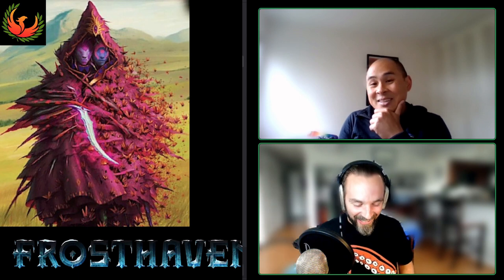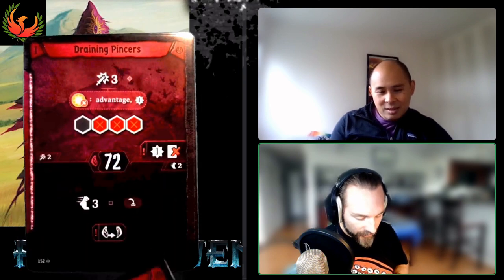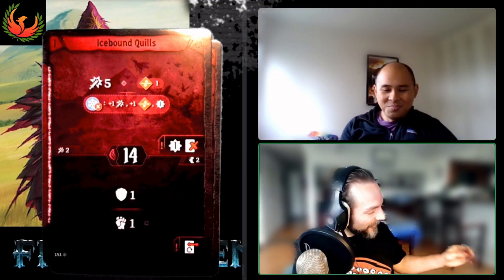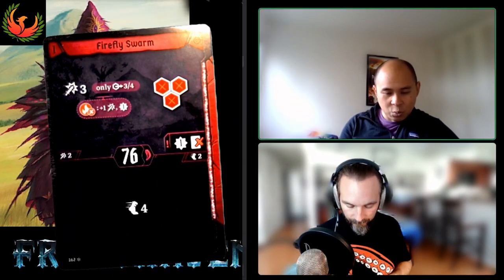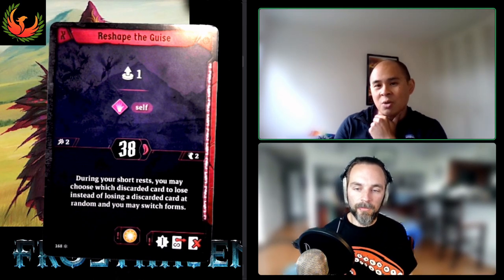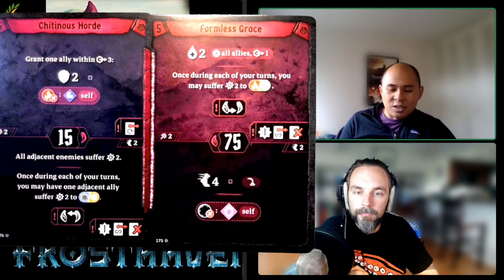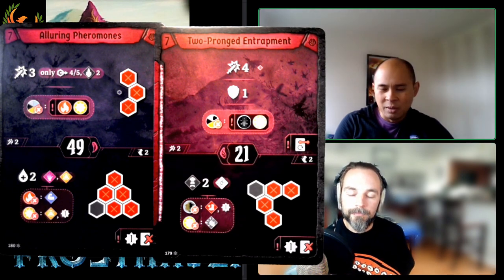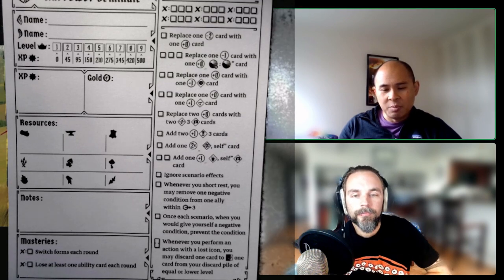Geminate Class Guide for Frosthaven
Class guide for the mercenary Germinate, in Frosthaven. I have a guest on the show with some Geminate experience, thanks for joining us, Hung! We cover general strategy, discuss the various cards, and wrap up with perks. Do you agree or disagree with the advice?

0:00 Intro
7:00 Melee swap cards lvl 1
16:30 Melee cards lvl 1
26:28 Ranged swap cards lvl 1
34:08 Ranged cards lvl 1
43:34 Level 2
47:25 Level 3
49:45 Level 4
53:00 Level 5
56:04 Level 6
1:01:20 Level 7
1:06:15 Level 8
1:08:50 Level 9
1:11:50 Masteries & Perks
Correction: 2:55 The Geminate CAN discard cards of any type - check the BGG FAQ if unsure.

Geminate class guide